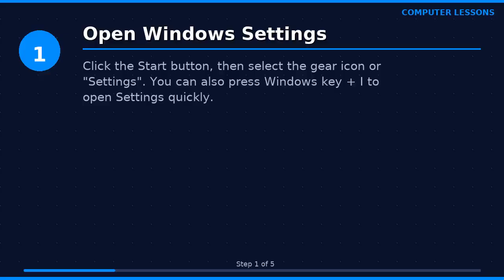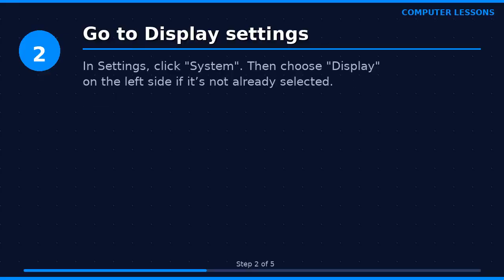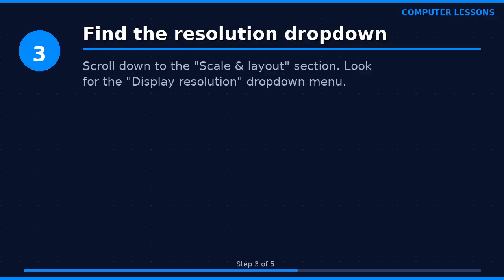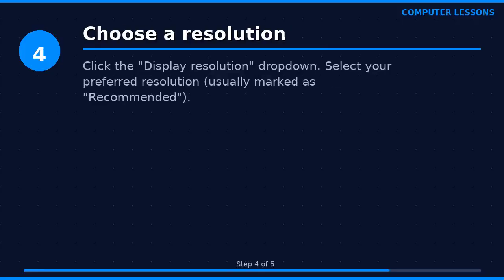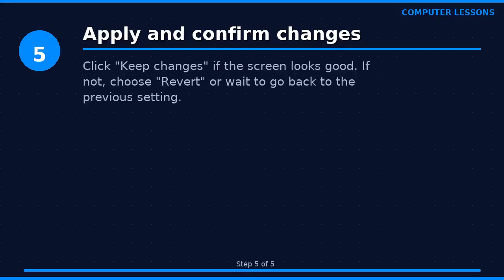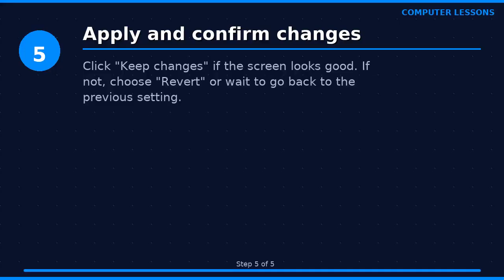How to change screen resolution in Windows 11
In this tutorial, we walk you through how to change screen resolution in windows 11, step by step.

Category: Windows 11